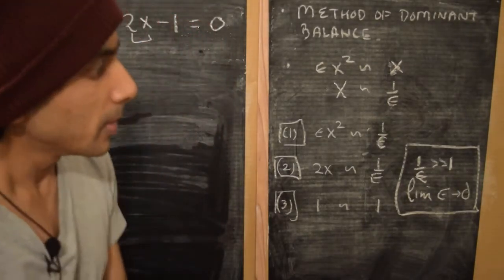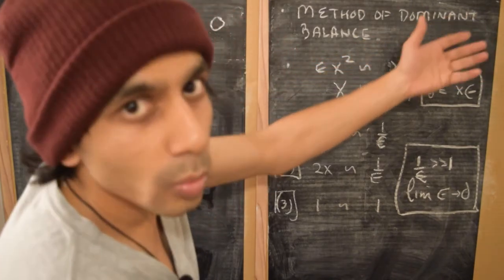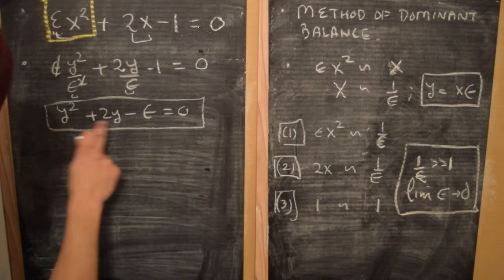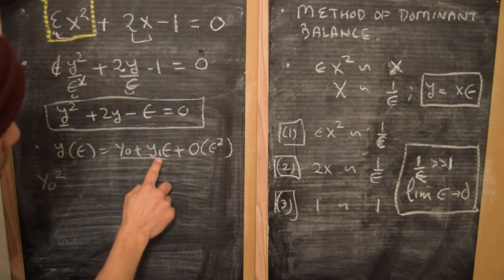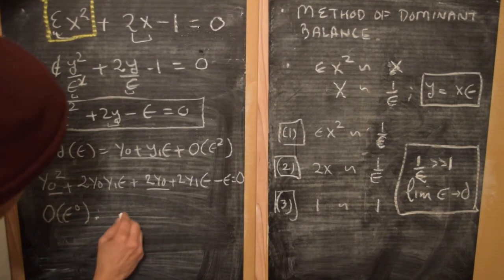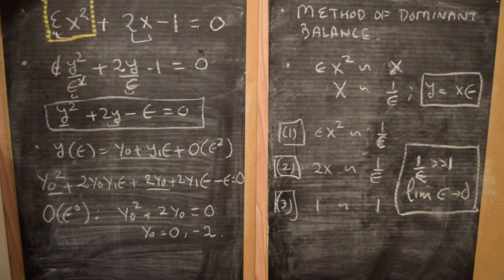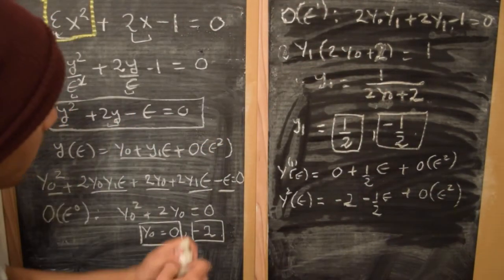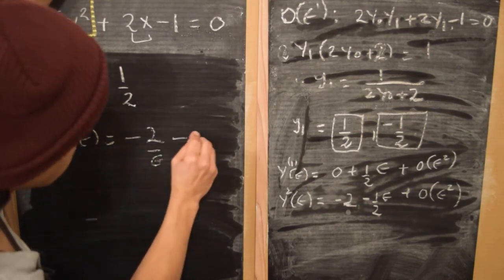Basic Perturbation theory : Singular perturbation II